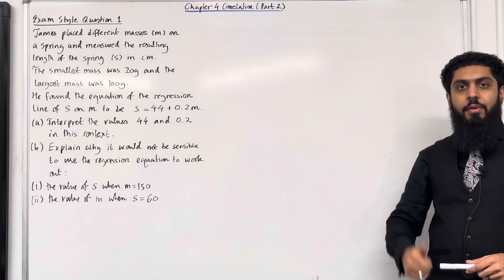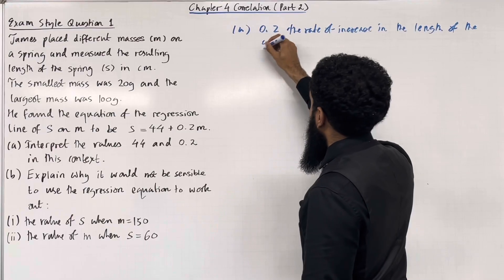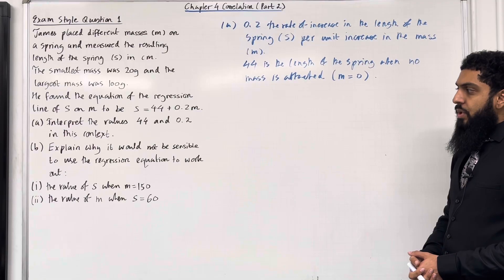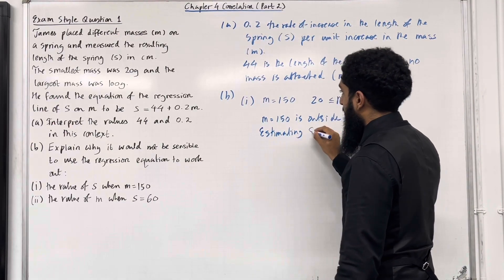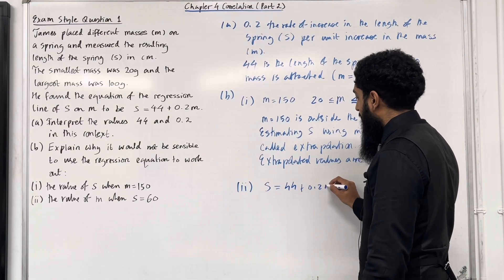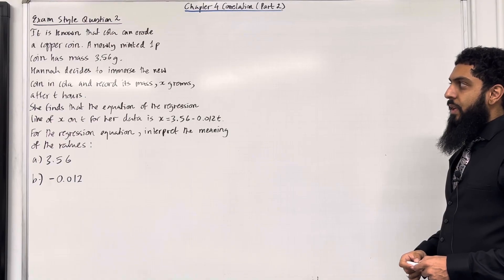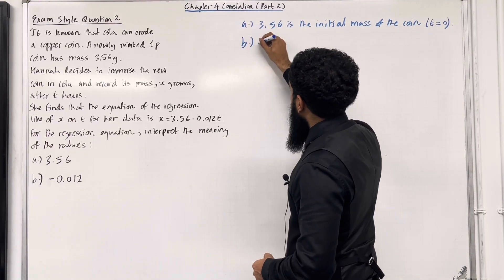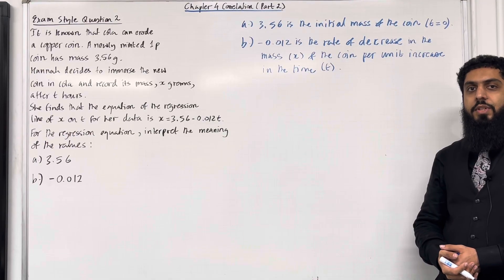Edexcel AS Level Maths: Chapter 4 Correlation (Part 2)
Pearson A level maths, applied year 1 textbook (4.1-4.2)

In this video I cover exam questions on:

1. Bivariate data
2. Response and explanatory variable
3. Types of correlation
4. Linear model
5. Regression line
6. Extrapolation and Interpolation